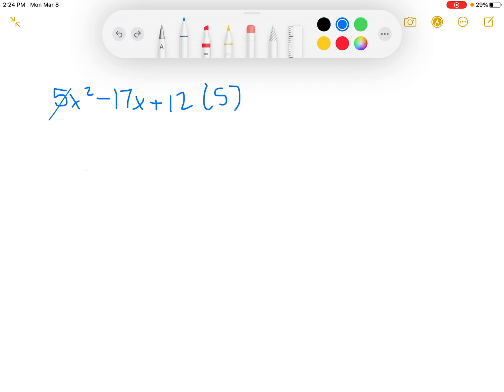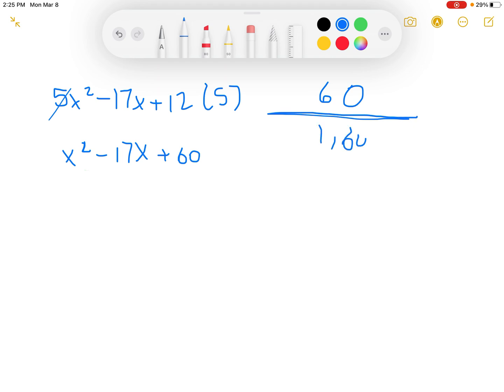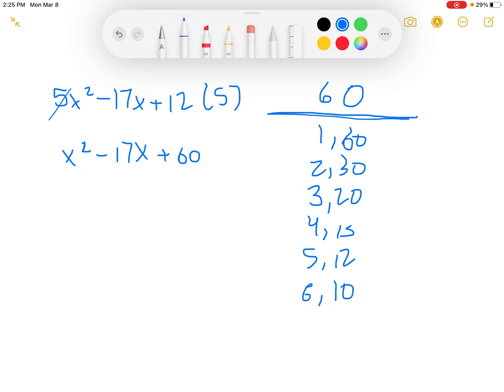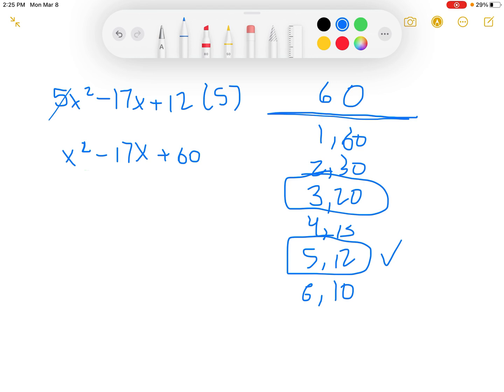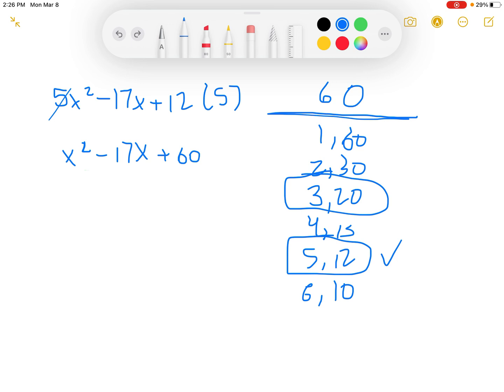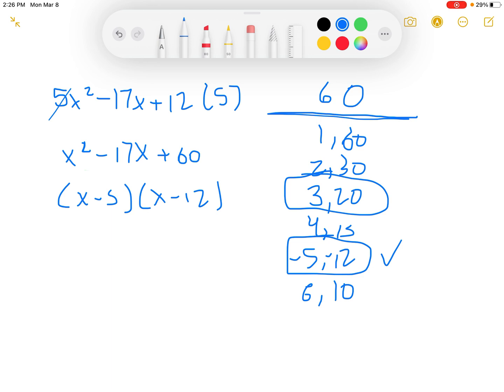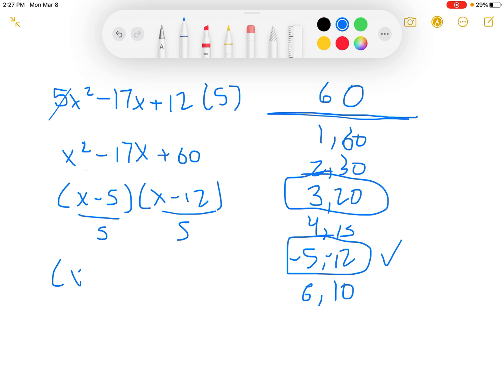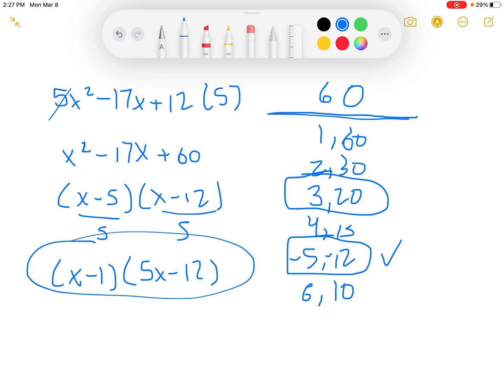JNAL AG2: Unit 3 - Lesson 5: Factoring Expressions Part D